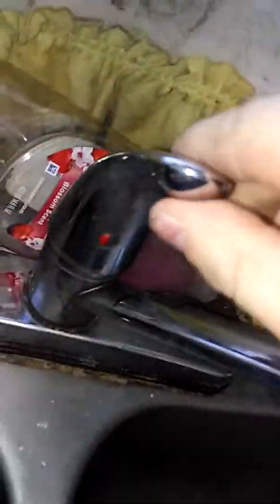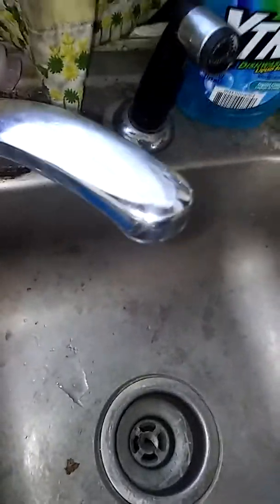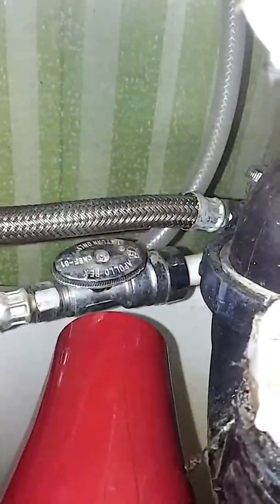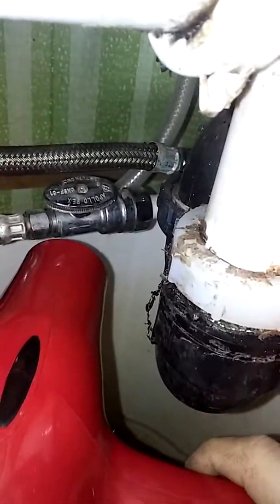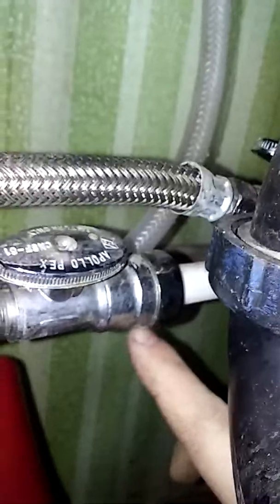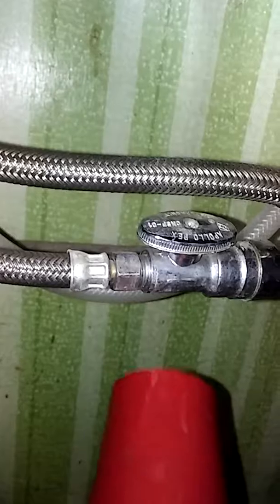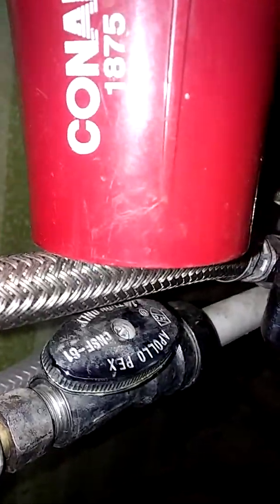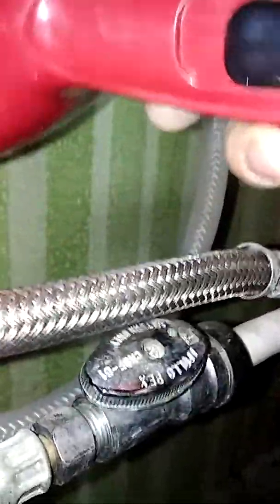Tuesday afternoon vlog frozen water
My water lines kept freezing up on me. Trying to unthaw them.